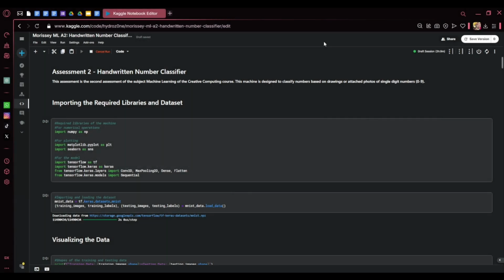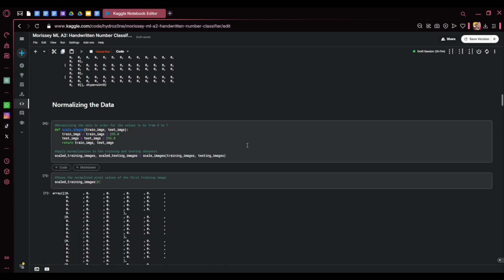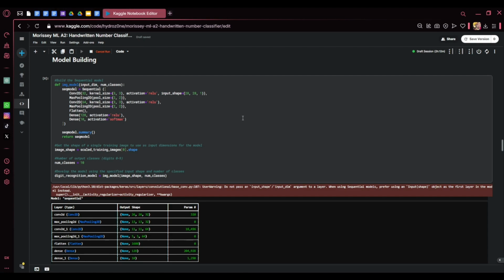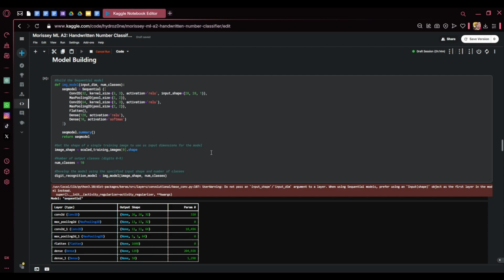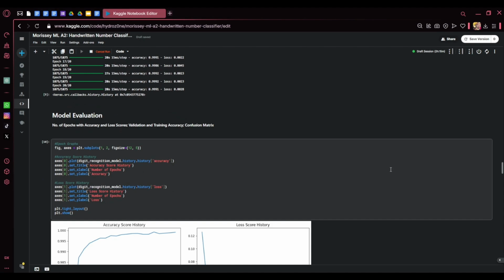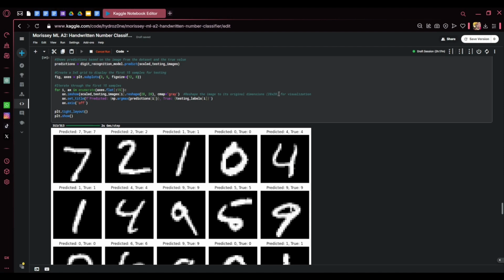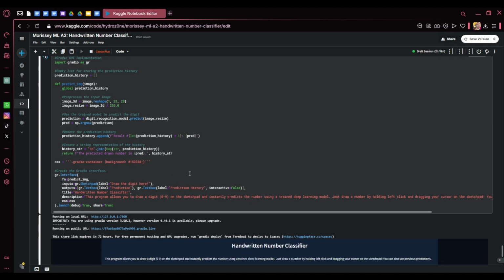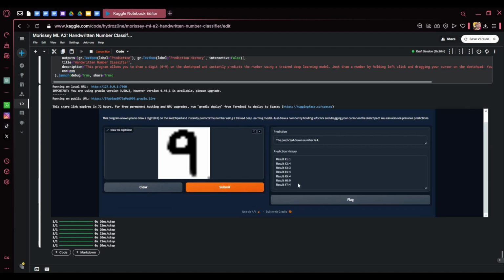Morissey - Handwritten Number Classifier